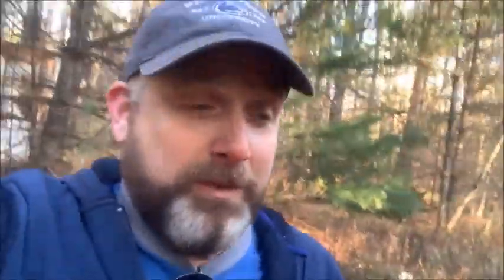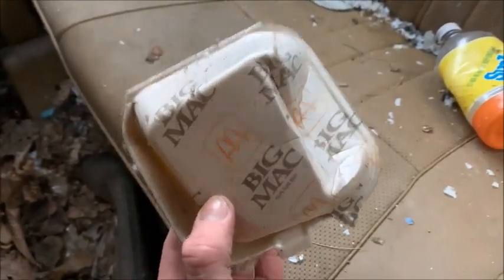Awesome Antique cars in the woods.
This was a random roadside find. As I drove by I could see "Something" through the trees in the woods, so I pulled over to investigate. I start out with some weird/random finds, including some cars from the 70's, but keep watching because eventually I stumble upon some REAL antique beauties!